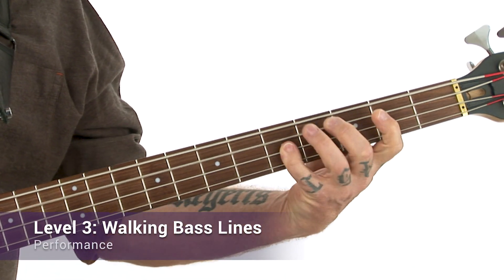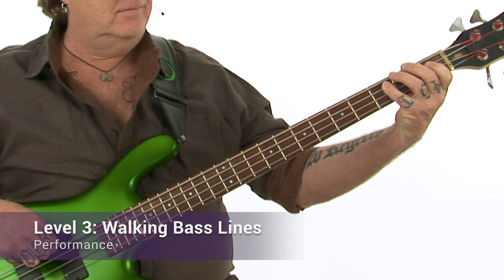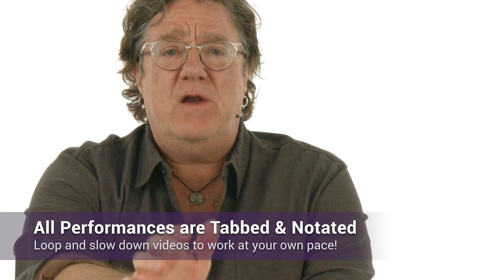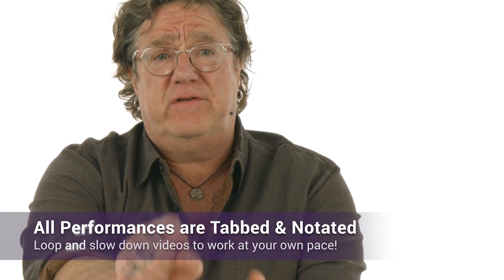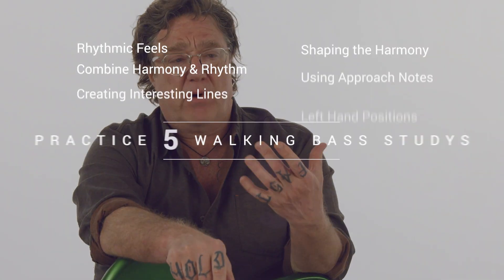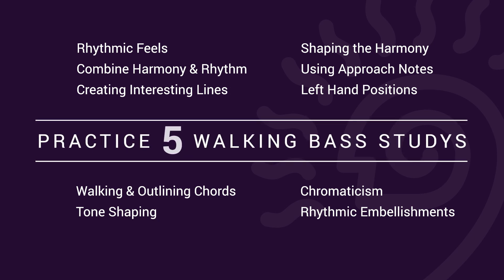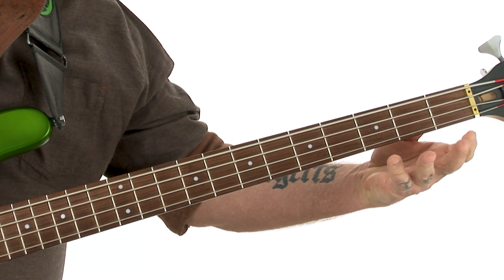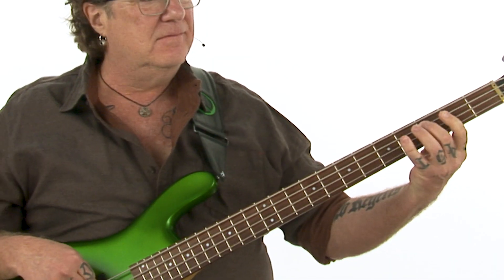🎸 Stu Hamm's Take 5: Walking Bass - Intro - Guitar Lessons